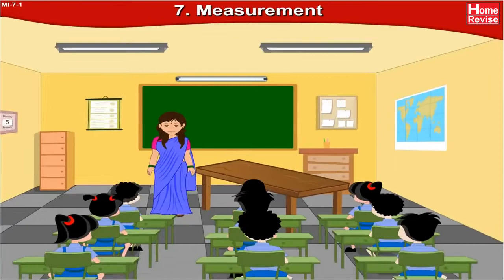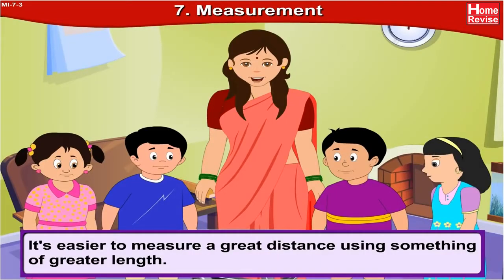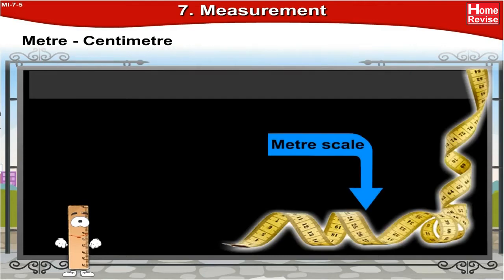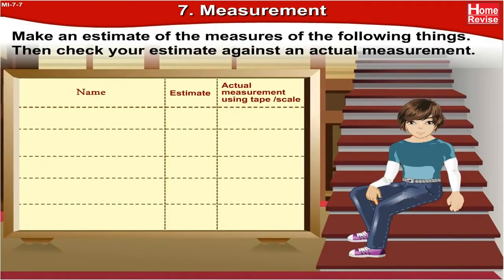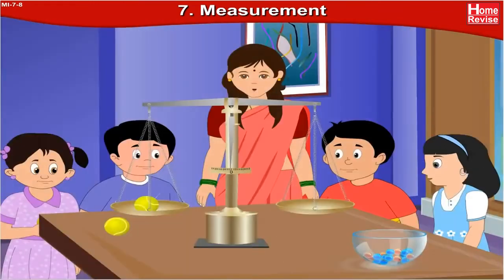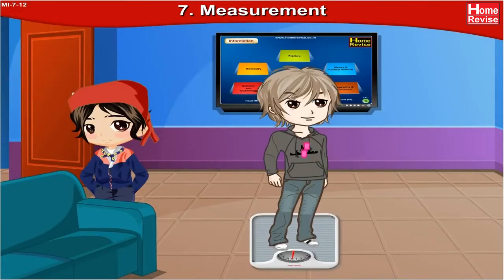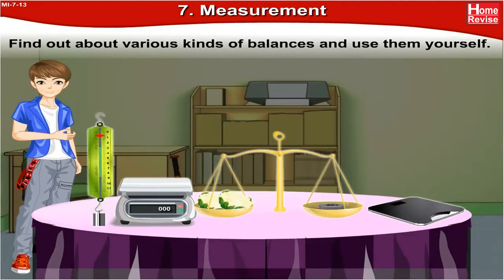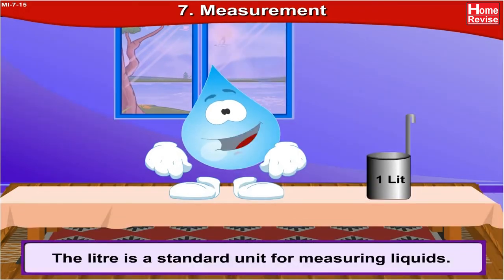Units of Measurement | Class 3 – Maths For Children | Maharashtra State Board | Home Revise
In this video, we will learn the standard units of length (centimeter, meter, kilometer), how to convert km into m and how to convert m into cm. In the end, we will solve a word problem related to the measurement of length - Class 3 Maths Measuring Length (Chapter 7 Measurement)